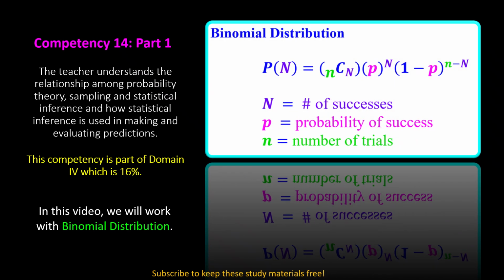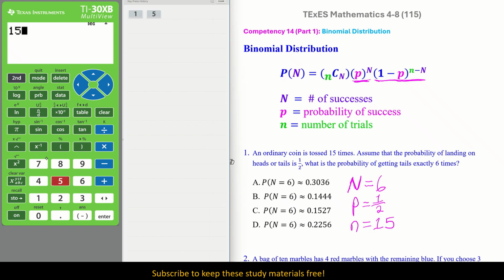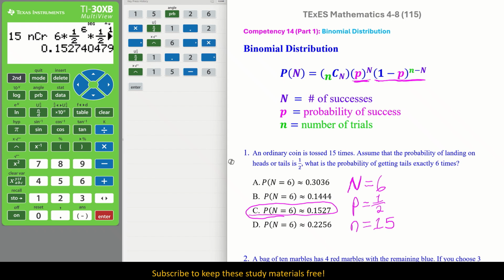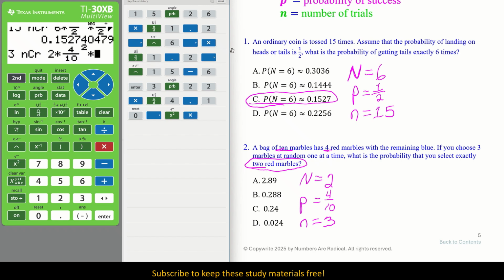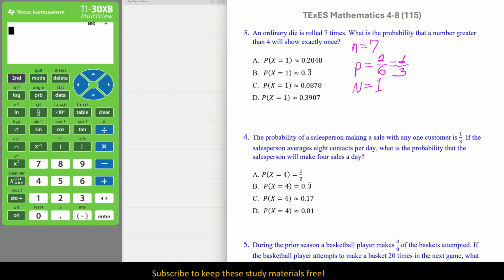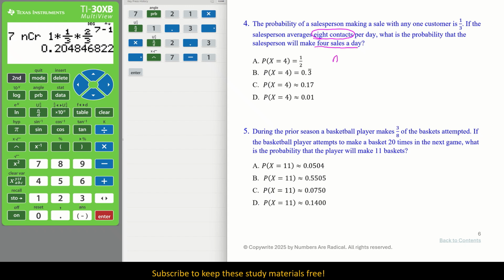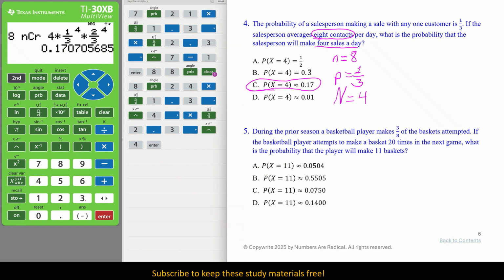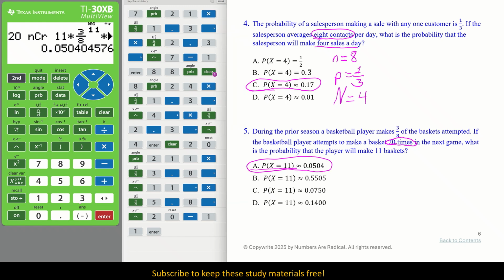TExES 4-8 (115) Math Exam Competency 14: Part 1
Probability:,
* Binomial Distribution,
* Successes vs Failures,